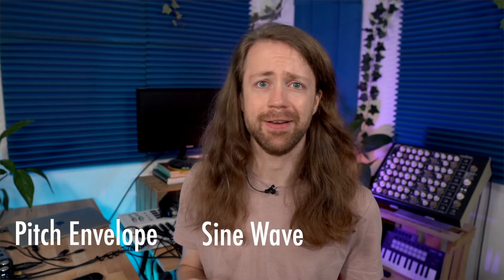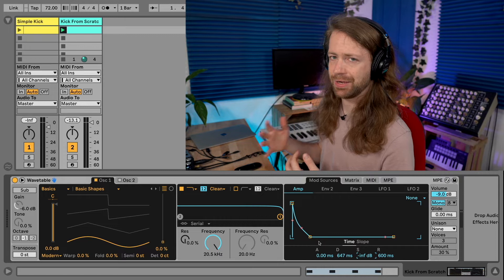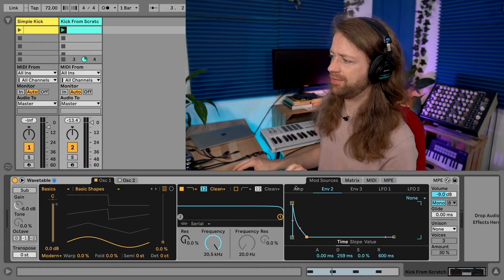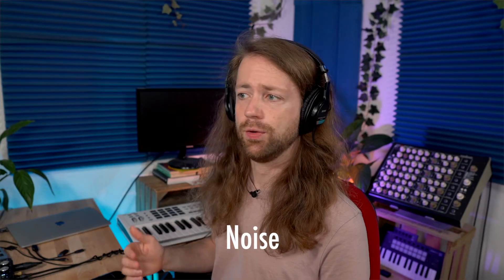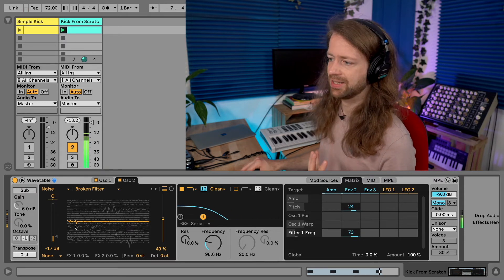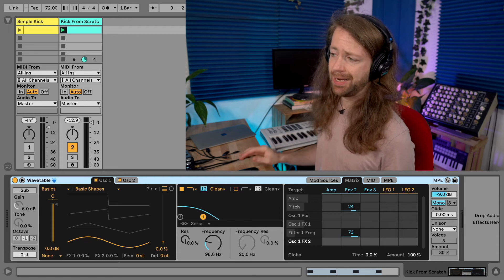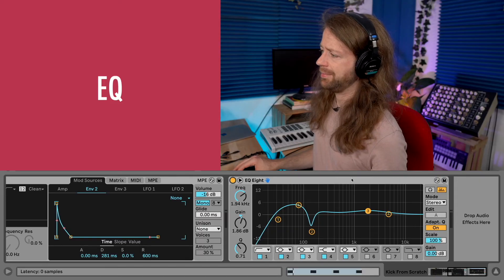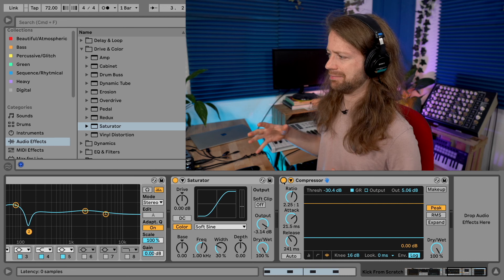How to Create a Kick Drum with any Synth (Sound Design Tutorial/Ableton Live/Wavetable)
In this Sound Design Tutorial you will learn how to create your own, individual kick drum sounds with any synthesizer. I'm going to use Ableton Live and their Wavetable synth, but you can use any synth that you have.

00:00 Intro
00:47 Waveform/Amplitude Envelope
02:17 Pitch Envelope
04:44 Noise
05:46 Filter Envelope
07:11 FM
08:14 Drive/Distortion
09:08 EQ/Compression